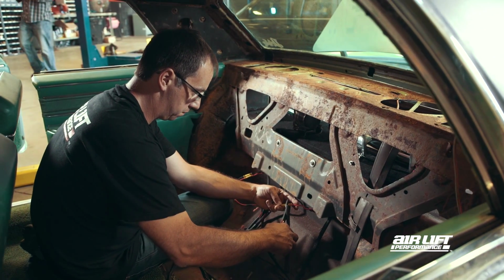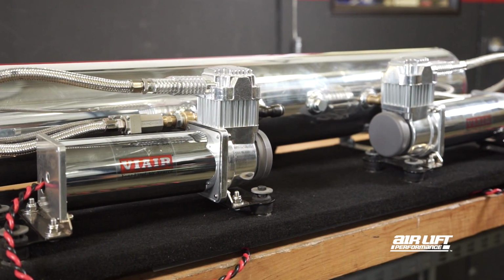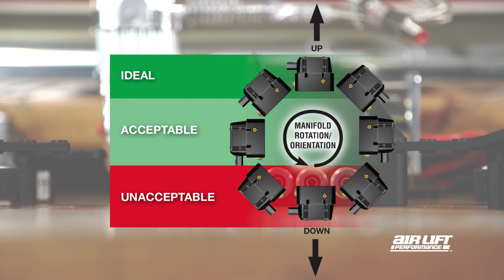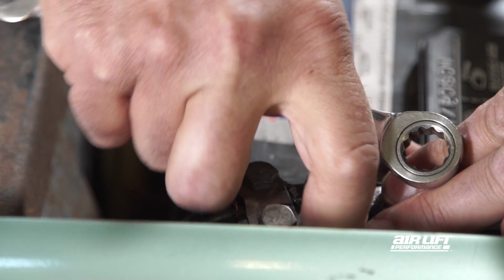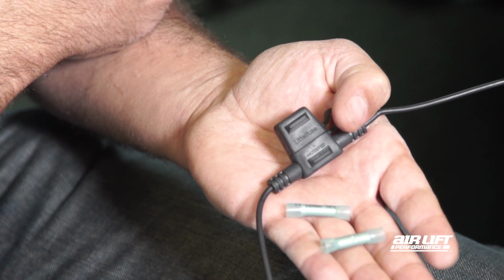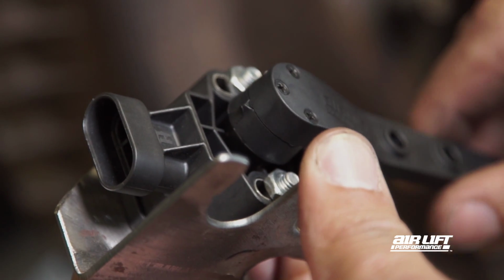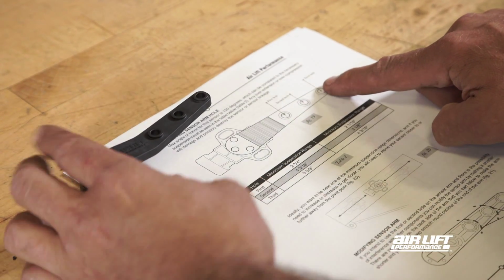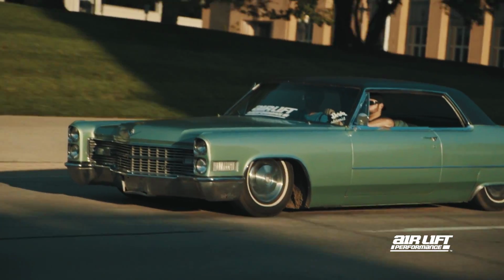Air Lift Performance 3H Install: Classic Vehicle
Welcome to the Air Lift Performance Garage -- getting you set for your LifeOnAir

Today, we’ll show you the main steps plus tips and tricks involved in a typical Air Lift Performance 3H install.

3H is our air management system that combines height AND pressure sensing technology – giving you unprecedented control over your air suspension.

*Note: This video is an overview and does not replace the install manual.

Drive It. Show It. Track It.™